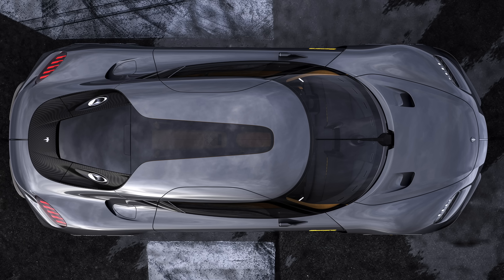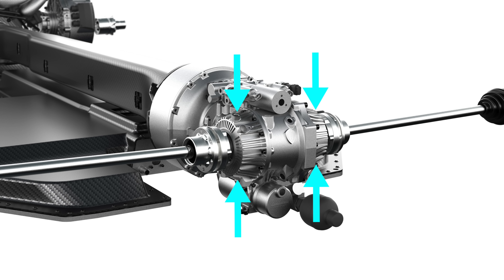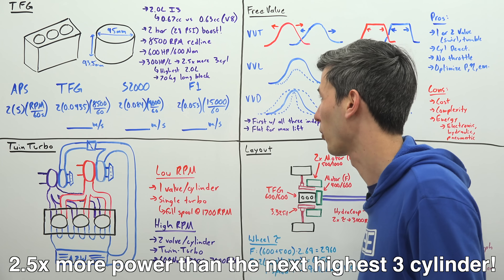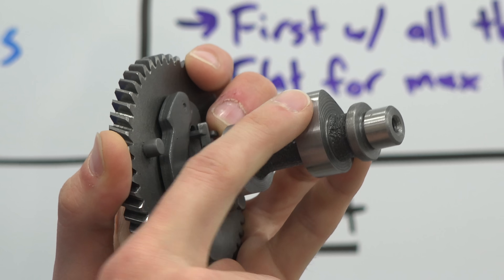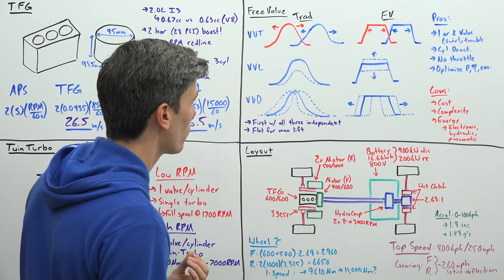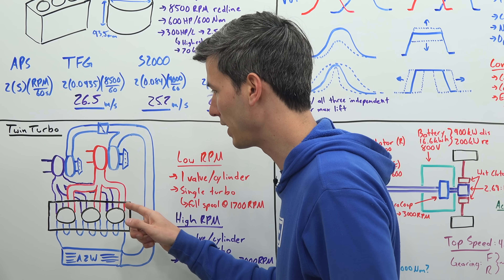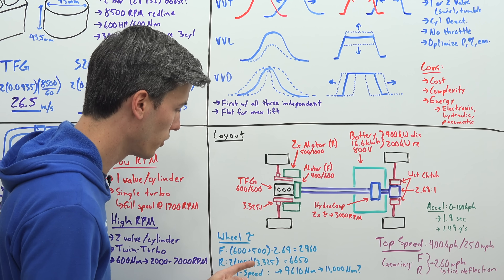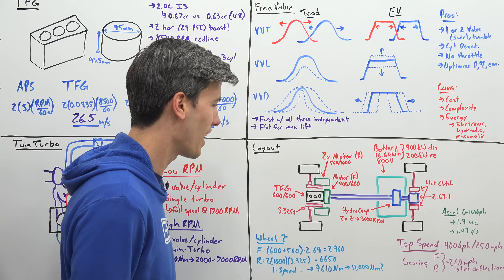How Koenigsegg's Tiny Engine Makes 600 Horsepower - Only 3 Cylinders!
The Koenigsegg Gemera Has The World's Most Powerful 3-Cylinder Engine

The Koenigsegg Gemera is an incredibly complex vehicle. At the rear wheels are two electric motors, each rated for 500 horsepower and 1000 newton meters of torque, and they each have a single-speed gearbox before sending power to the rear wheels independently.

Sandwiched between the motors is the Tiny Friendly Giant or TFG, a 3-cylinder longitudinally placed engine. It's good for 600 horsepower and 600 newton meters of torque, and mounted to the end of its crankshaft is another electric motor, good for an additional 400 horsepower and 500 Nm of torque.

Total system output is about 1700 horsepower, as the battery has limits to how much power it can supply, and motors and engines make peak power at different times.

The engine and third motor actually send power to the front wheels exclusively, so this is Koenigsegg’s first AWD model. Power is sent through a carbon fiber torque tube, then passes through a torque converter, then through a simple ring and pinion to split power between the front wheels. On each side of the ring and pinion are wet multi-plate clutches, so either front axle can be completely locked up or detached, allowing for torque vectoring.

With independent rear motors, the rear also has torque vectoring, and each motor also has a wet clutch to detach completely, meaning for highway cruising it can operate as FWD only for optimal efficiency. All wheel drive. All wheel steering. All wheel torque vectoring. Powering all of the electric motors is a 16.6 kWh, 800V battery pack. The pack is good for 50 kilometers or 31 miles of electric only range, and can be charged using the engine, or through regenerative braking. Total combined range is 1000 kilometers, or about 620 miles. Enjoy the video for the full details of this very cool engine!